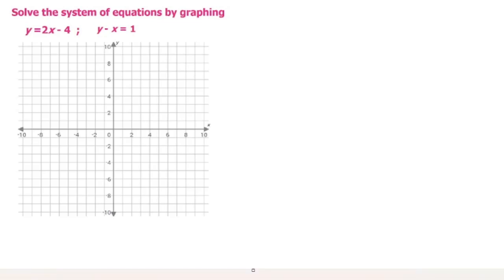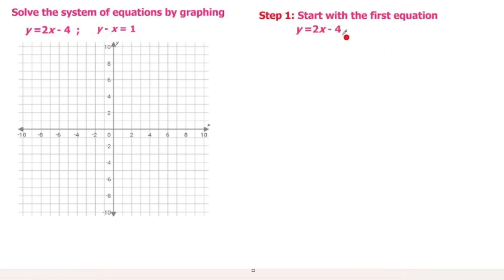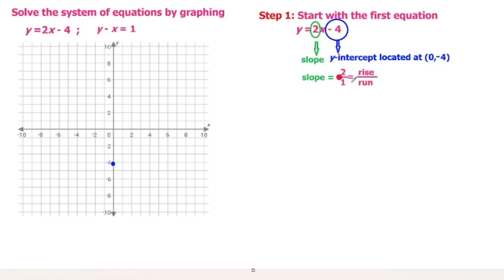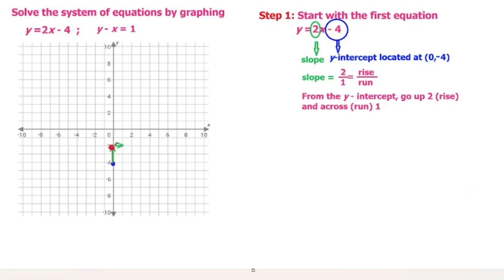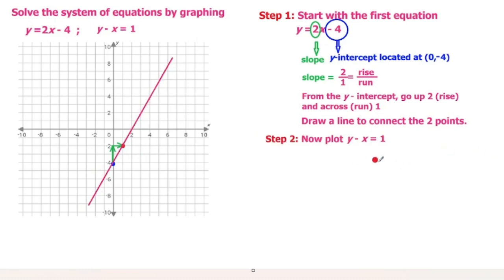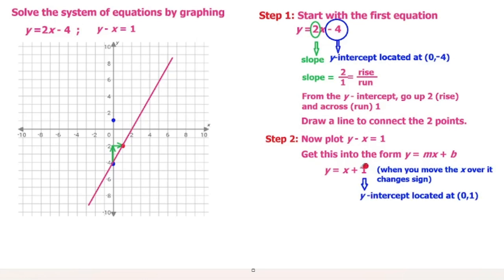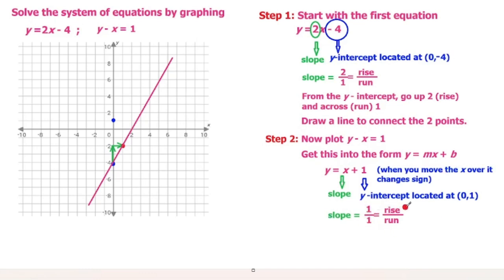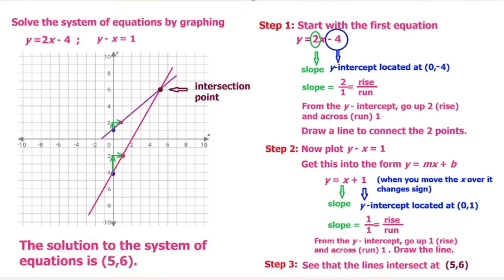Solve A System Of Equations By Graphing Part 2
Level 9 Welcome to Solve A System Of Equations By Graphing Part 2! If you're trying to learn how to Solve A System Of Equations By Graphing, you're in the right place.
Whether you're brand new to this topic or just need a quick refresher, Solve A System Of Equations By Graphing Part 2, walks you through clear examples and step‑by‑step explanations to help you master Solving A System Of Equations By Graphing Part 2.